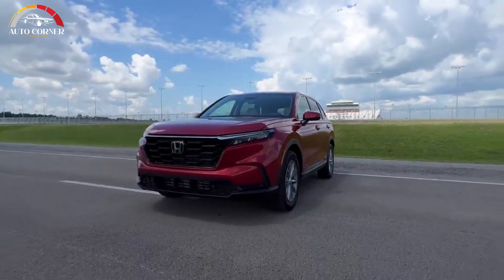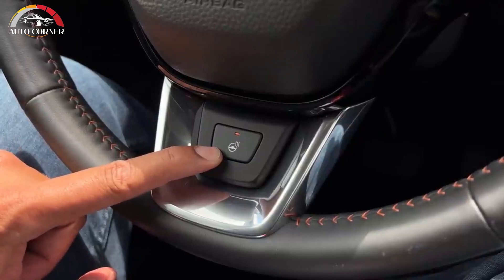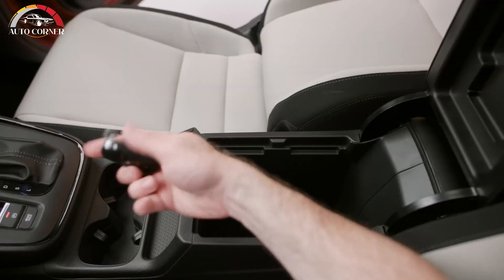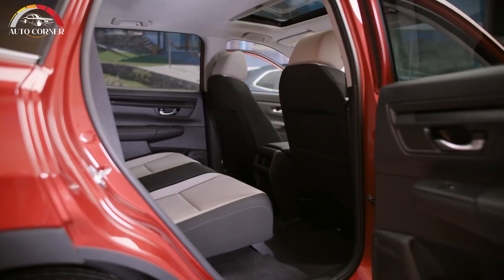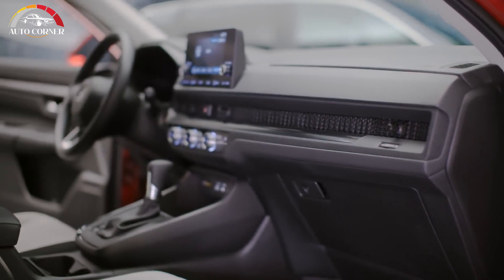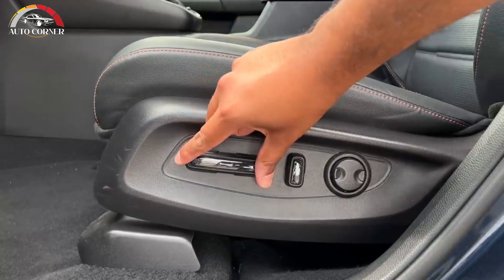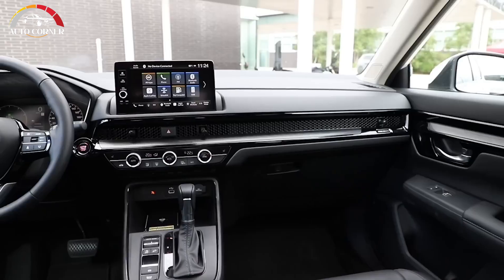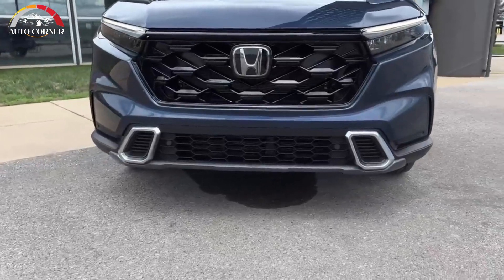2023 Honda CR-V - Interior Review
The 2023 Honda CR-V boasts more comfort, more room, and more tech, and the attention to detail is plenty evident. Honda has taken a big leap forward in unveiling the all-new 2023 Honda CR-V, after heavy anticipation intensified by tease images that broke the internet for a while.

For the 2023 model year, the CR-V line gets a full redesign that revolves around its trim levels and powertrains. Featuring a tough and sleek design, the new CR-V takes on other appealing competitors such as the RAV4, Ford Escape, and Hyundai Tucson in the hottest automotive segment.